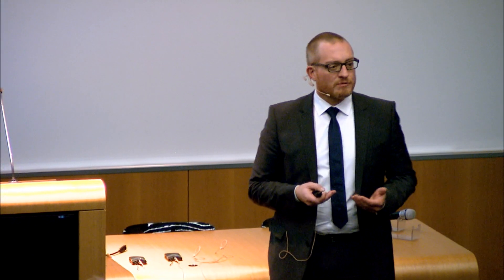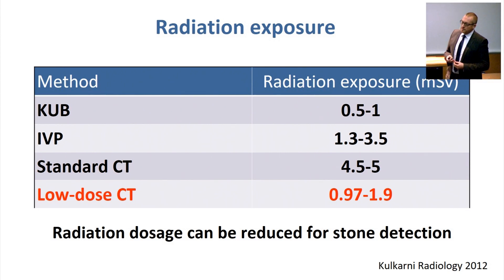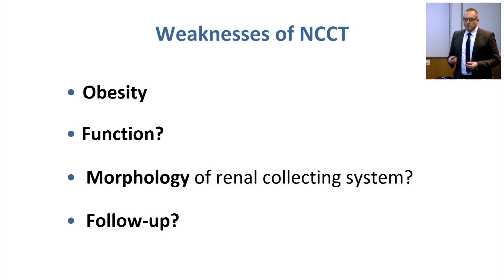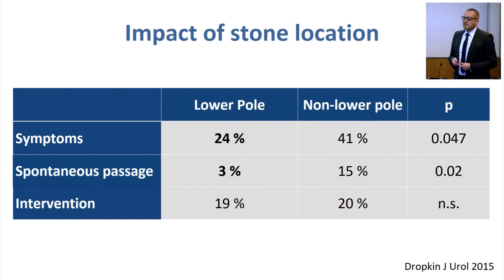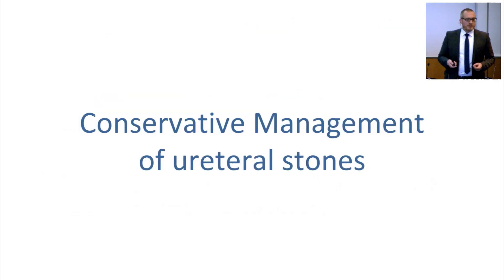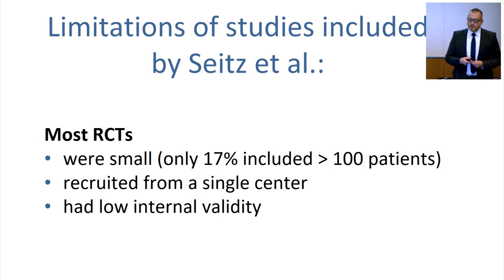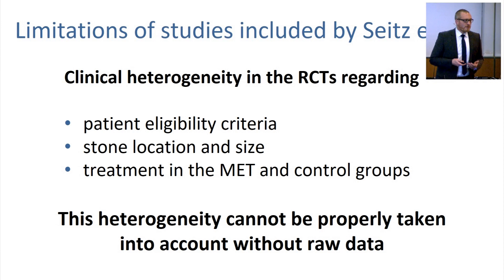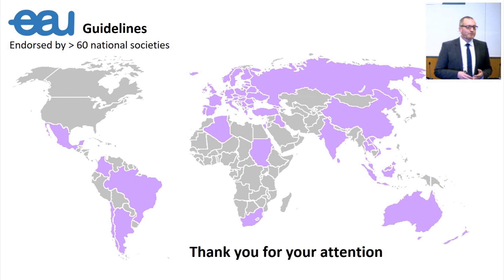Thomas Knoll at the 3rd Swiss Kidney Stone Symposium 2018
Scientific talks from the 3rd Swiss Kidney Stone Symposium 2018 (Bern, January 25, 2018): "Conservative management of urinary calculi"; Thomas Knoll (Urologische Klinik Sindelfingen, Germany)